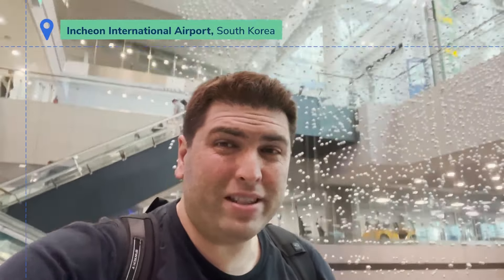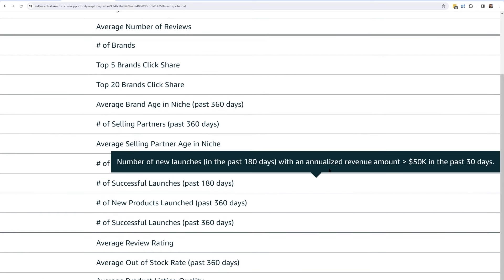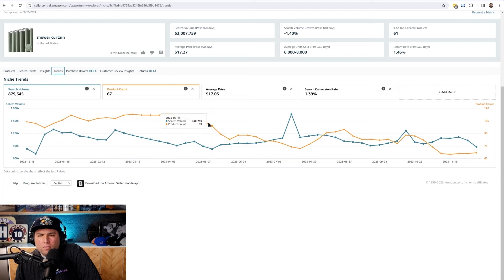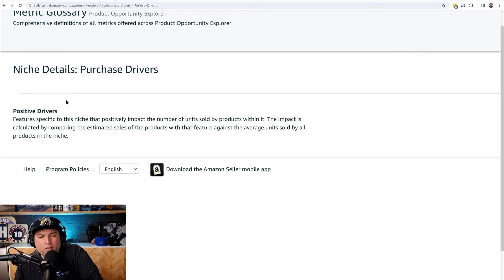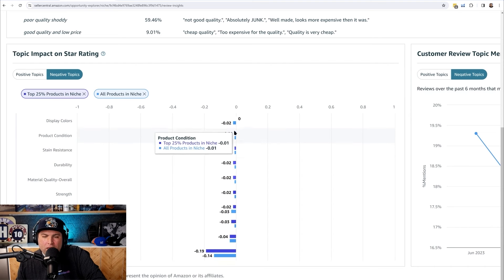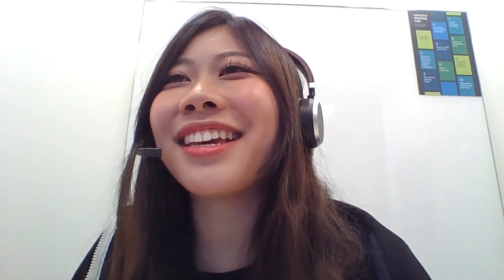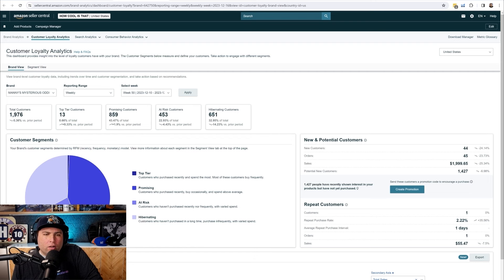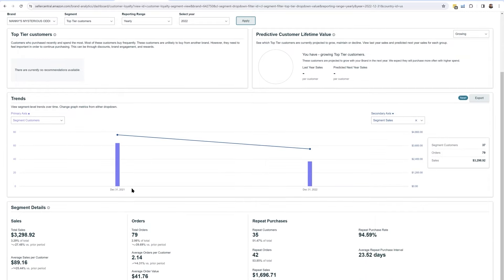How To Use Amazon Category Insights & Marketplace Product Guidance | SSP #526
Have you ever wondered how the savviest Amazon sellers pinpoint products that skyrocket to success? Join us as we navigate the complex landscape of Amazon’s seller tools with insights from our expert guest, Yi Zhen from Amazon Singapore, who unpacks the secrets of the Product Opportunity Explorer, Brand Analytics, and more. We tackle the nuts and bolts of metrics that matter—from sponsored ad percentages to the telling average age of selling partners—all to equip you with a map for mastering sales trends and strategic inventory decisions.

Unboxing the art of personalized promotions, this episode reveals how a deep dive into customer loyalty analytics can revolutionize your sales approach. We share real-life tales and tactics for waking up those hibernating buyers and how vital understanding customer lifetime value can be to your growth. From decoding top search terms to smart segmentation targeting, this is an arsenal of strategies you won’t want to miss.

Lastly, we journey with Helium 10 to find niche markets where the quirky, like coffin-shaped cat trees, become a good product opportunity. Discover how leveraging data from Amazon and Helium 10 can lead to unexpected product triumphs, and why sometimes, the more peculiar the product, the more passionate the customer base. Our candid conversation wraps with a heartfelt thanks to our guest and a teaser of what’s on the horizon for Amazon sellers. Tune in to get ahead of the game and keep your finger on the pulse of Amazon market opportunities.

In episode 526 of the Serious Sellers Podcast, Bradley and Yi discuss:

00:00 – Analyzing Product Opportunities and Customer Trends
03:51 – Understanding the Product Opportunity Explorer
12:16 – Product Returns and Display Color Analysis
15:43 – Tailored Promotions and Customer Loyalty Analytics
17:19 – Understanding Customer Loyalty Analytics
21:43 – Discover Niche Markets With Helium 10
21:55 – Analyze Product Opportunity With ASINs
29:21 – Analyzing Consumer Behavior for Product Development